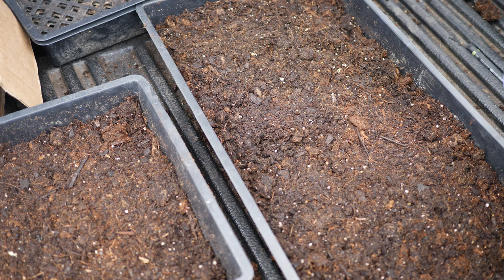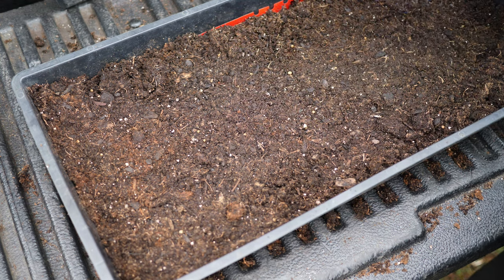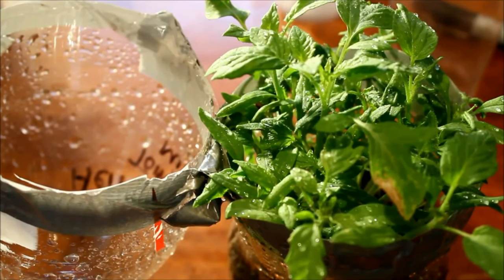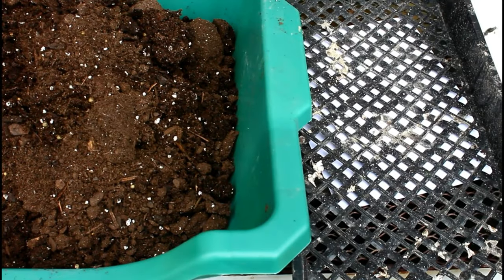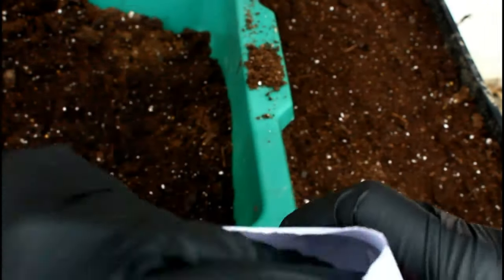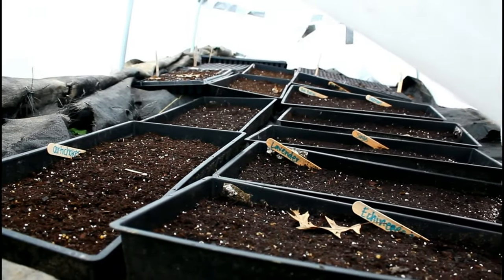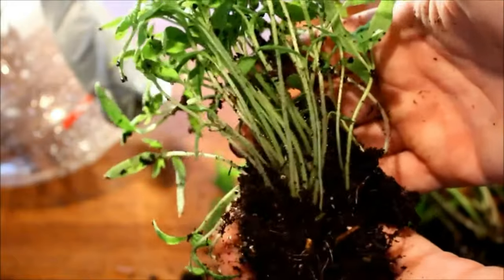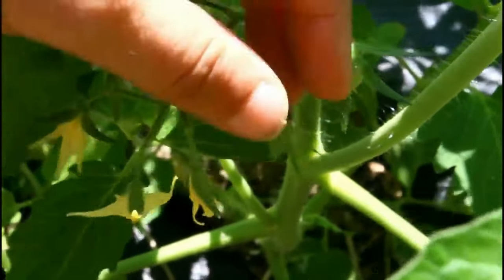WINTER SOWING TOMATOES + PEPPERS (PLUS SOWING DAFFODIL SEEDS)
Thanks for visiting the "Tonya, with the flowers." organic gardening channel. In the garden, I will answer some of the most common "gardening for beginners" type questions I get, including growing flowers from seed.  Growing greens, growing flowers, and planting beautiful organic food is something I'm really passionate about. Thank you for joining me as I learn to grow flowers, cut flowers, vegetables, and much more. 'Tonya, with the flowers.'

What is "Tonya, with the flowers."

"Tonya, with the flowers" and all associated content documents the pursuit of my goal of one day owning my own cut flower farm. Along the way, you'll see random projects, cooking, and of course - growing stuff. I'm not an expert, and would never claim to be. There's always more to learn - this is my journey. The purpose of my blog, and other social media accounts (including YouTube,) is to share ideas. I do my best to offer information that is useful, but reliance on that information is strictly at your own risk and NOT a substitute for professional advice of any kind. You are responsible for your own actions. Be safe, and happy gardening!